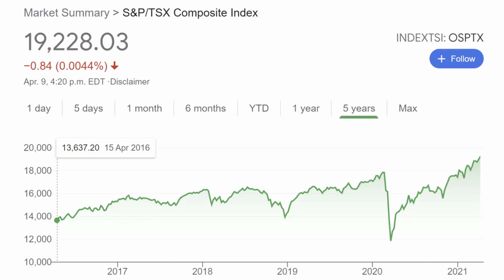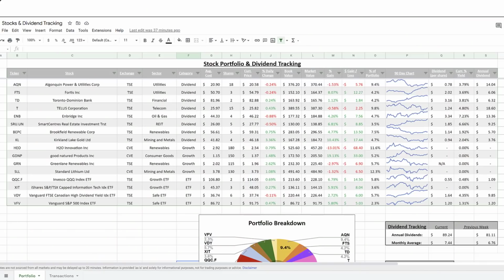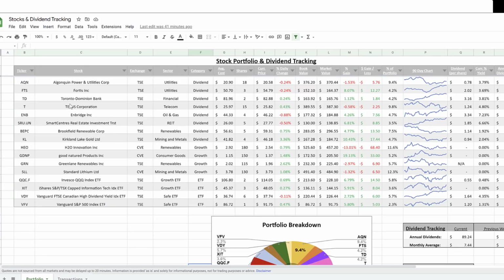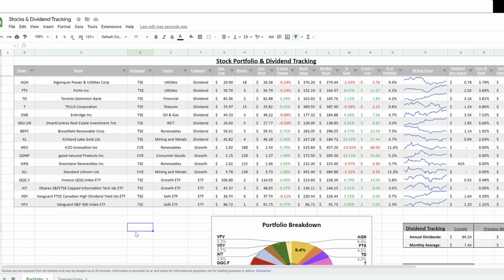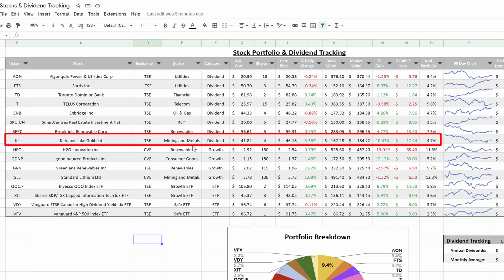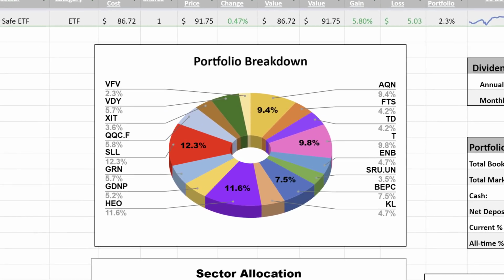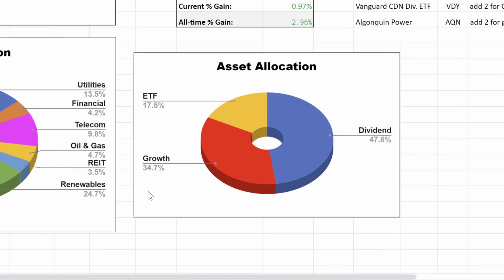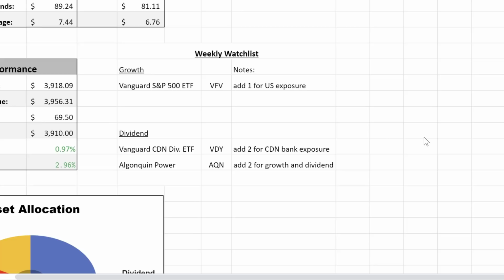MY STOCK PORTFOLIO | Week 10 Update | Wealthsimple Small Account Challenge | Canadian Stocks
Week 10 update of my WealthSimple Trade Challenge where I aim to turn $1000 into $100,000 through smart Canadian investing and saving money like crazy. In this video I recap the past week and how my small account is doing, what my goals are for the week ahead and what stocks are on my watchlist. The stock market had a great week with the Canadian markets and S&P 500 hitting all-time highs! I'll go over my plan for the week ahead and which new stocks I'm aiming to add to my portfolio. I'll also cover how my dividend tracking is doing and how my passive income from dividend stocks is adding up over time!

Join me and start your own challenge today! WealthSimple will gift you a free $10 after your first $100 trade

TipRanks is the platform I use to research and analyze stocks! Start a free 30 day trial today

Set a goal and start investing yourself with spare change today! Everything counts and let's grow our accounts together. Follow along with my challenge.

0:00 Intro
2:40 Account Status
4:13 NEW SPREADSHEET
7:10 My Stocks
9:37 Dividend Tracking & Passive Income
10:04 Portfolio Breakdown Chart
12:26 This Week's Watchlist
13:46 Final Thoughts

- Jack